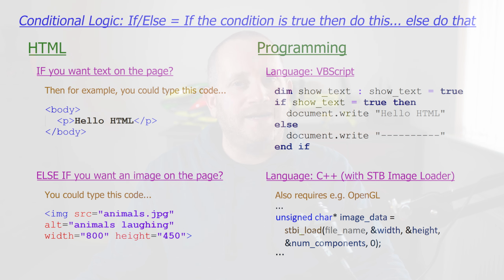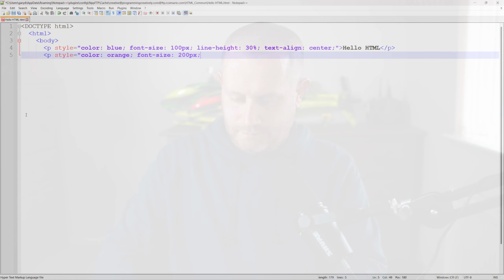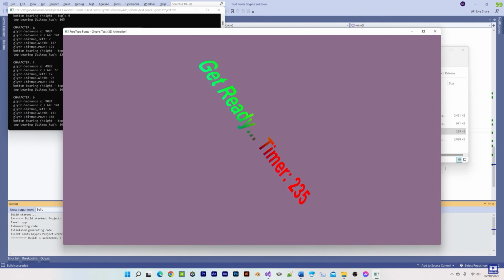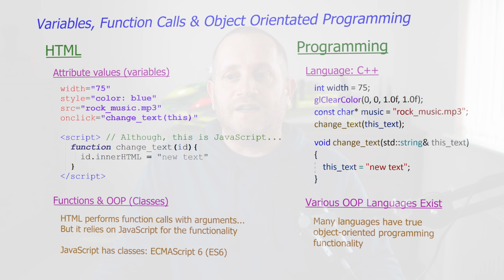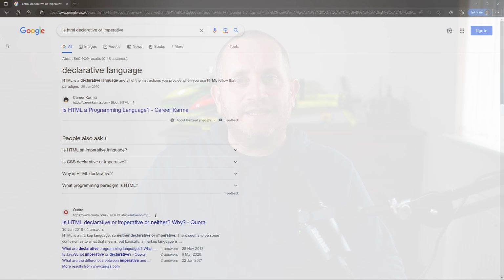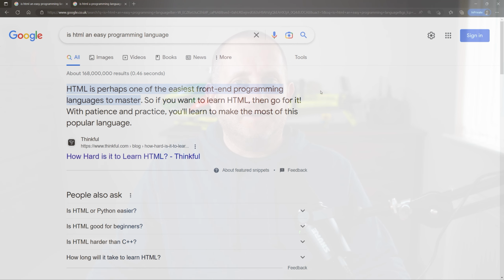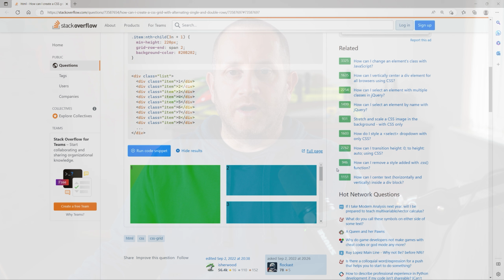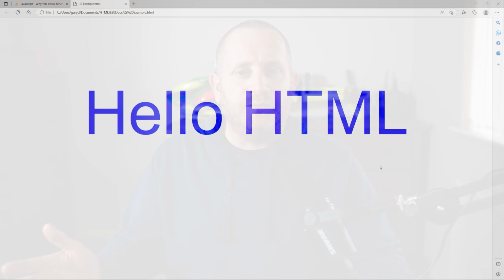Is HTML A Programming Language? (Do you HATE Idiotic Arguments?)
Is HTML a programming language or not, and what is computer code? Let’s compare HTML and CSS to JavaScript and other programming languages.

Why do people argue whether or not HTML is a programming language? Maybe it’s because programmers feel devalued when compared to people who write HTML code… but is that way of thinking necessary or even justified.

Conditional logic is key when it comes to programming languages, but if/else statements, for-loops and while-loops, etc, also exist in the form of mental exercises when creating HTML documents.

Complexity is also overlooked and sometimes misunderstood. Consider for example the complexities of how HTML and CSS interact with each other and compare that to a few simple lines of JavaScript.

When you consider that HTML and CSS are used together, and that CSS itself is a complex language, does it even make sense to ask the question of HTML versus programming?

00:00 - HTML VS Programming
00:20 - HTML Conditional Logic
01:00 - For & While Loops VS HTML
01:56 - Variables In HTML (Attributes)
03:01 - Mathematics In HTML (Styling)
03:26 - Coding Declarative VS Imperative
04:11 - Is HTML A Programming Language?
04:25 - HTML & CSS VS JavaScript